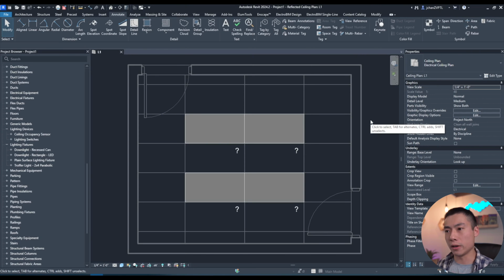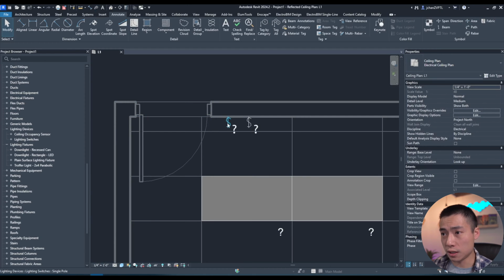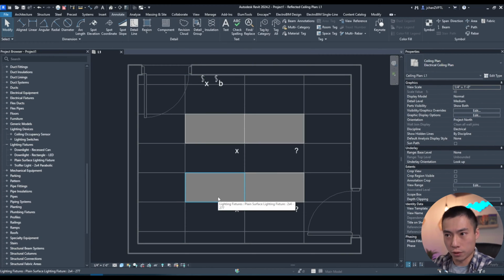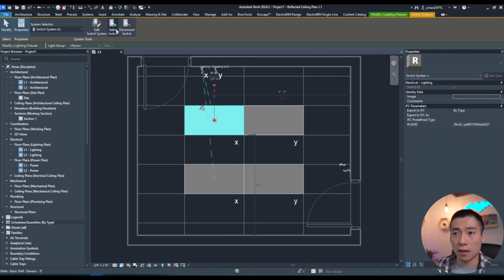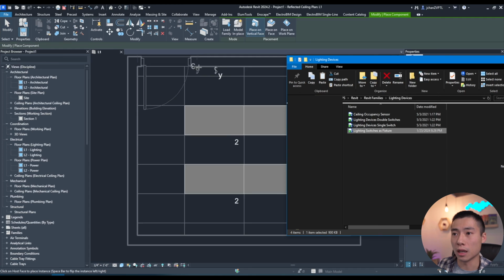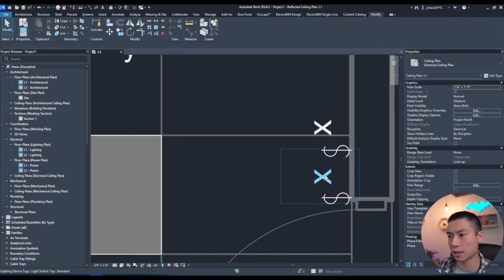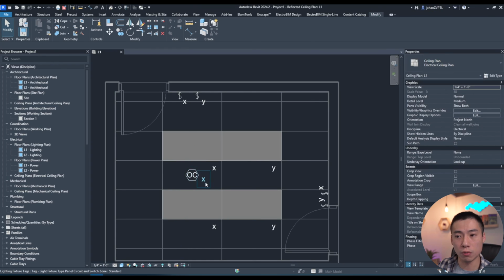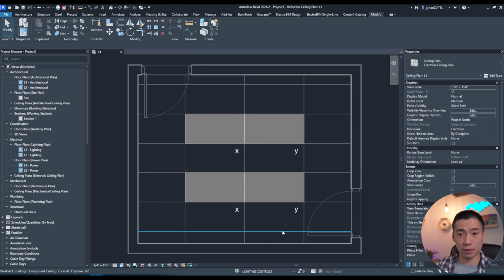Light Switch Secrets in Revit! (Switch IDs)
💡 When you put light fixtures in your project, it's important to switch those lights. Revit has a way of creating lighting zones that can help you track which switch switches which fixtures (say that 10 times fast). There are some caveats though, such as only being able to add a single Lighting Device per system, which causes issues when you have multiple switches for one zone.

Keyboard - Keychron K10 pro Mechanical Keyboard (brown switch)